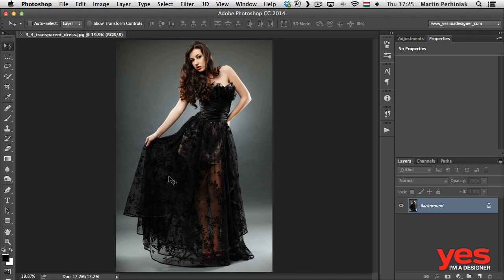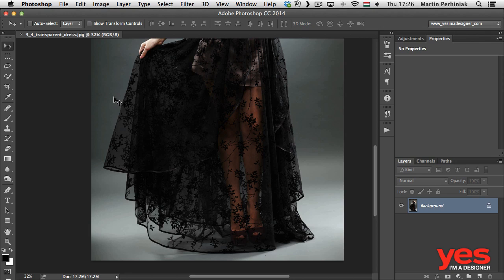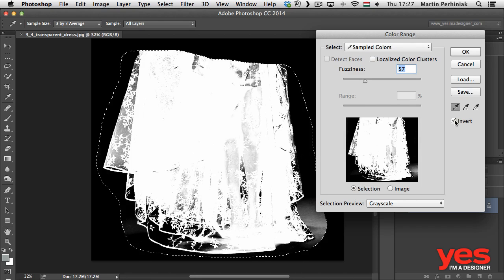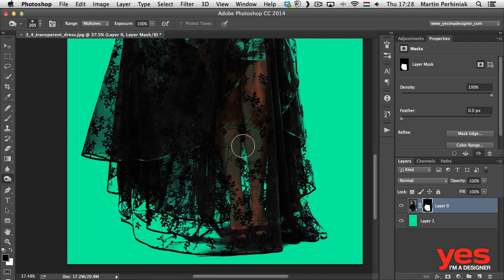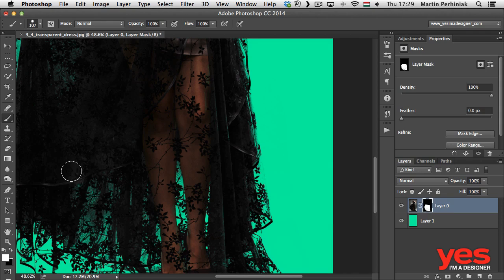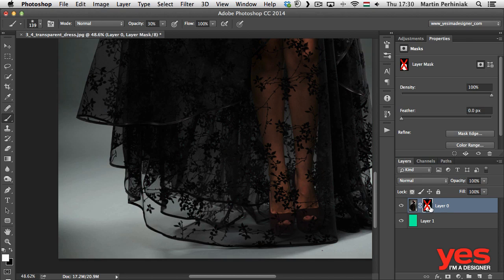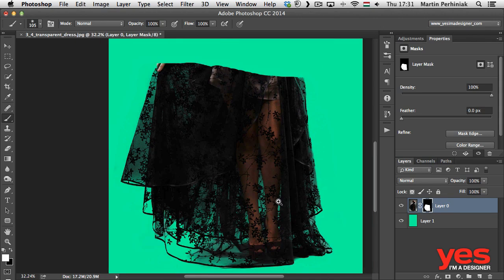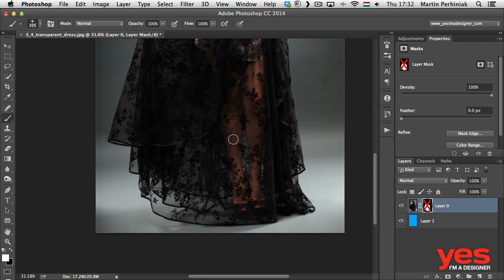transparency images in photoshop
working with selecting transparency images in photoshop..